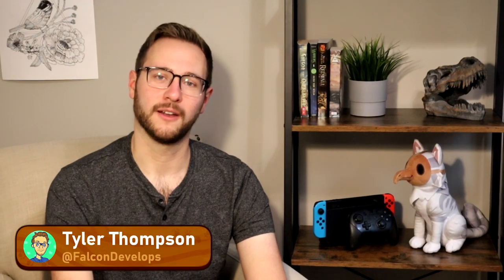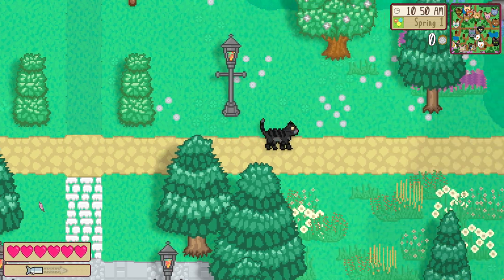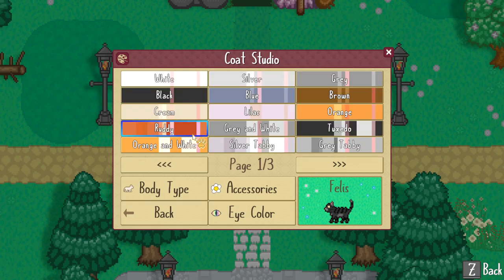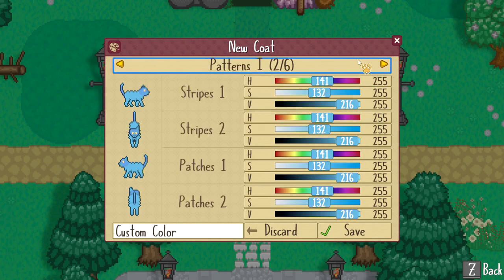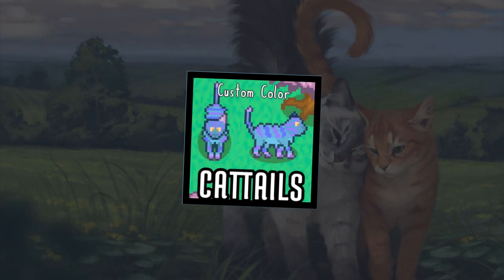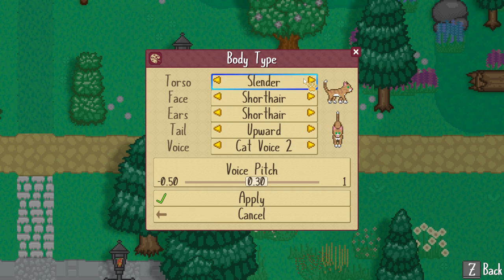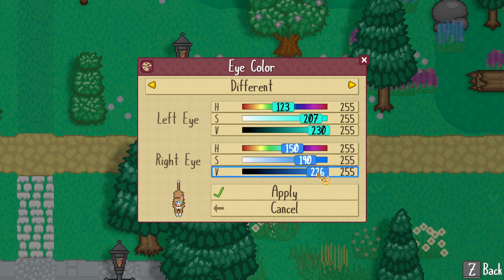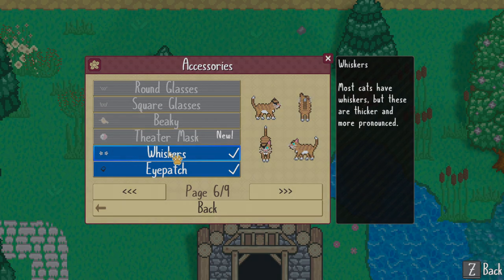Character Customization | Wildwood Wednesdays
Learn more about character customization in Cattails: Wildwood Story in this exclusive behind-the-scenes look at the game! New previews posted weekly.

"Cattails: Wildwood Story" is the standalone sequel to "Cattails" (2017). This new title features reimagined mechanics and an assorted cast of fresh & familiar faces. A Kickstarter campaign will launch on May 10, 2022 to fund development of the game. Pending a successful crowdfunding campaign, Cattails: Wildwood Story will release on Steam in Q4 2023 and Nintendo Switch™ in Q4 2024.

Genres: Single-player, life sim, RPG, survival, dating sim
Platforms: Steam (PC/Mac), Nintendo Switch™

Credits:
-Concept Art: Mari-Liis Kirsimägi